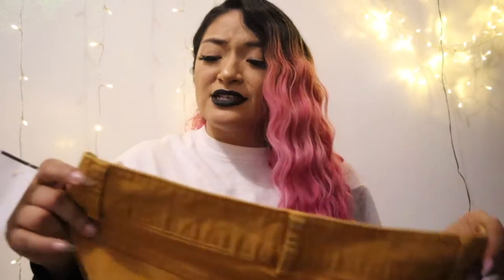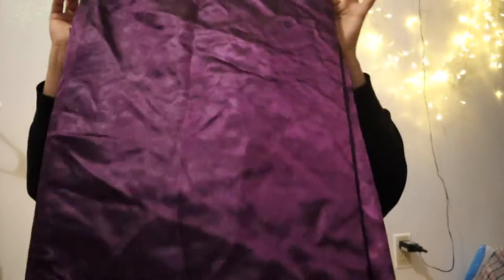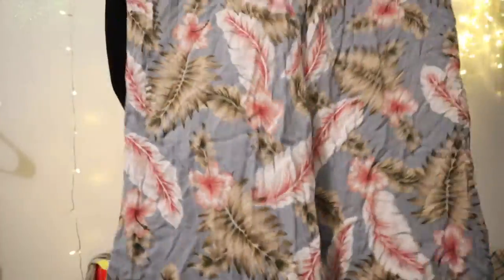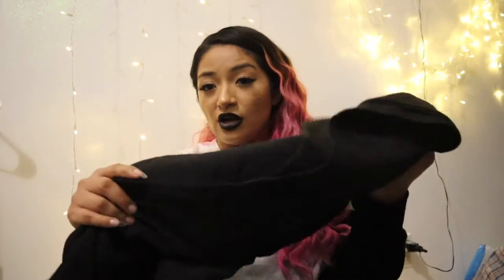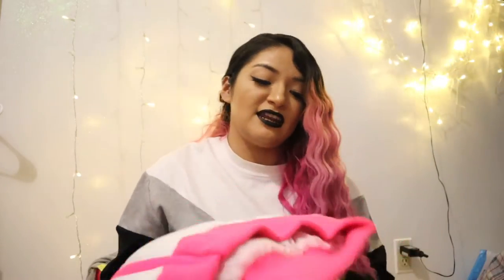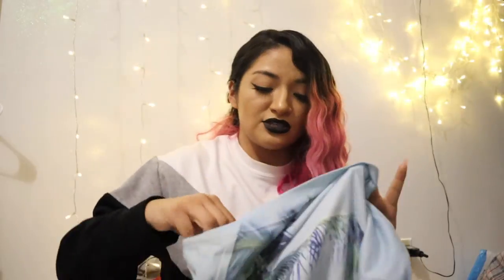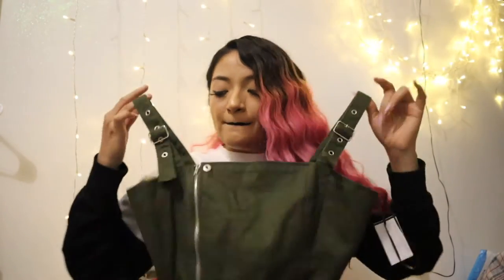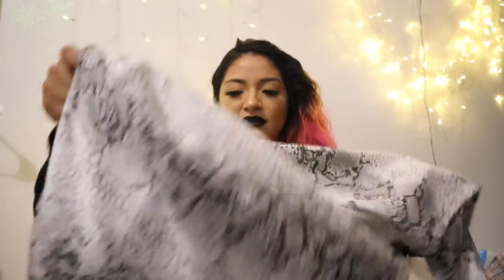Thrift Shopping PT 4